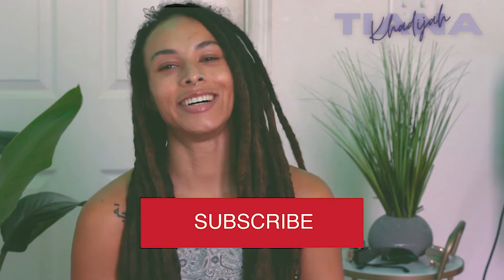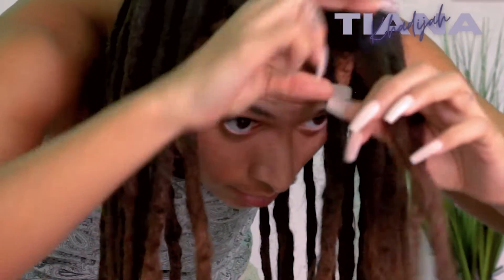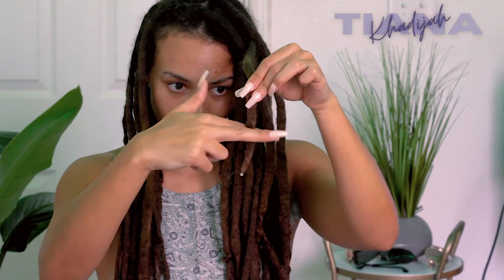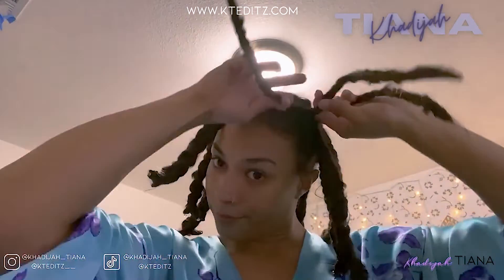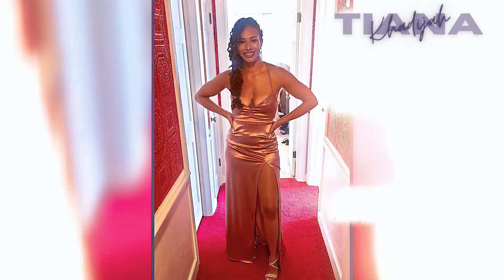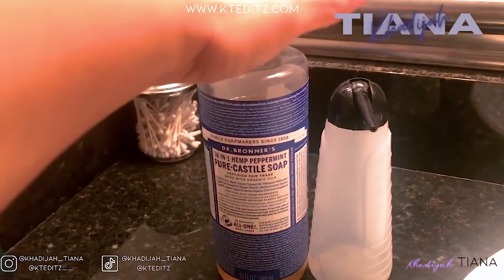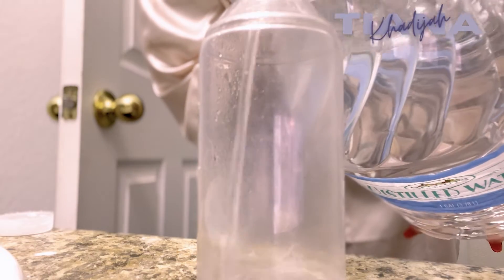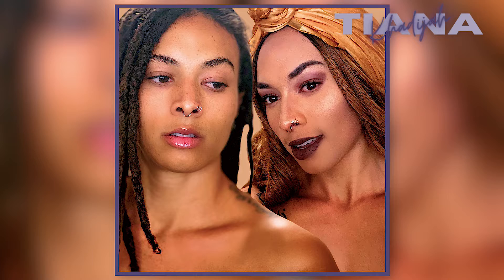4 Year Loc Update | Freeform Locs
Hey lovelies!!! Ya'll know I am always late to the party. Our official loc anniversary was over 7 months ago. We have officially been in this freeform loc game for over 4 years now! So much growth and new updates to catch ya'll up on.